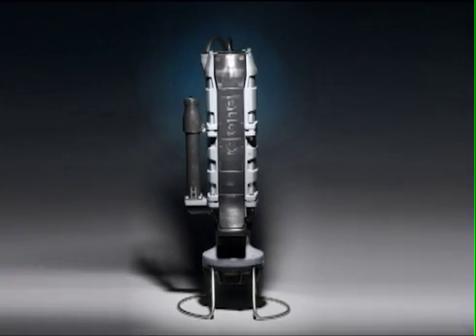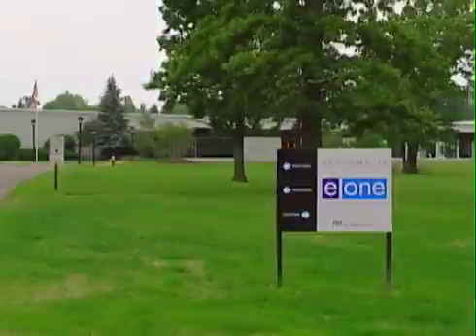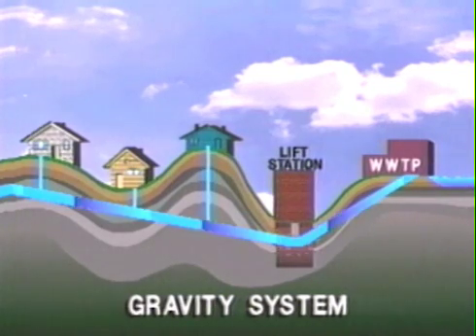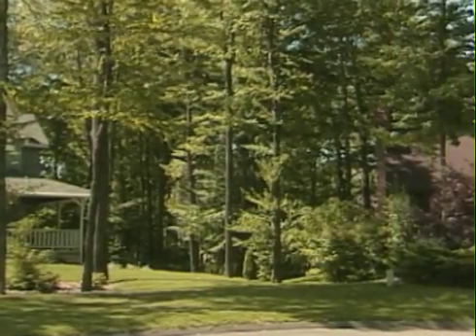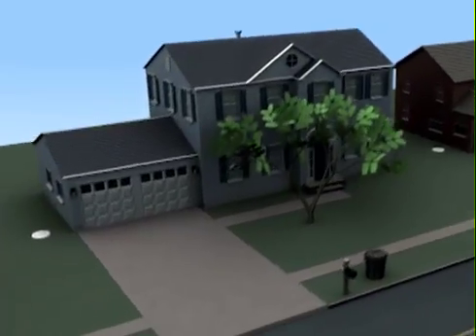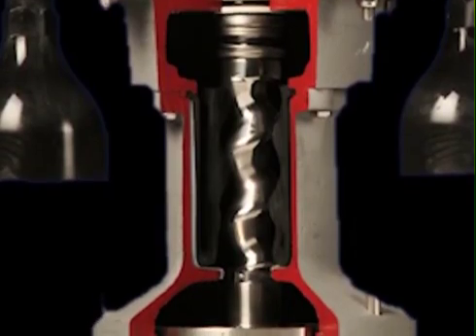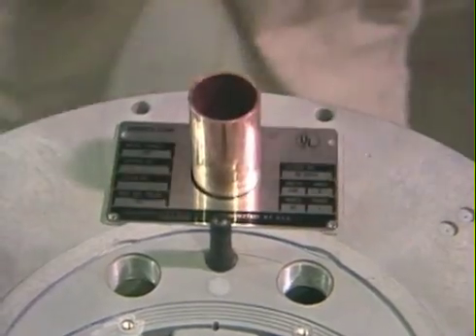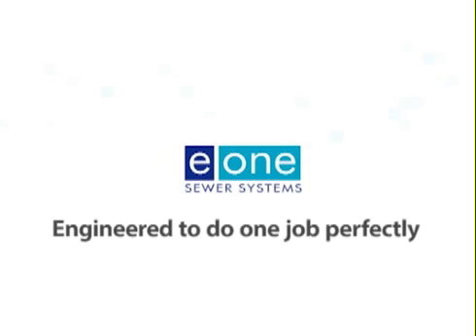E/One Grinder Pumps: Engineered to do One Job Perfectly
When and where should you use pressure sewer systems? And why should you choose E/One grinder pumps?

E/One's grinder pump is the only one on the market that was specifically designed for residential wastewater use. They are Made in the USA, at our factory in Niskayuna, New York. And, all pumps are tested before they leave our factory.